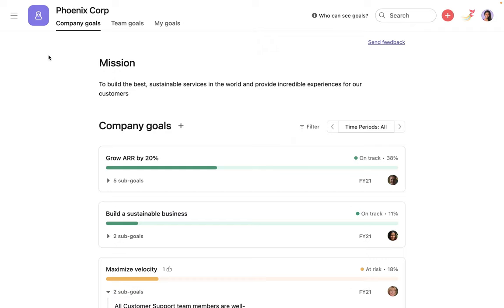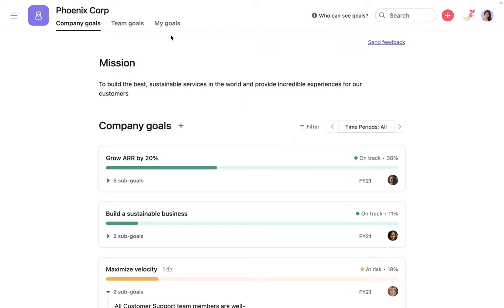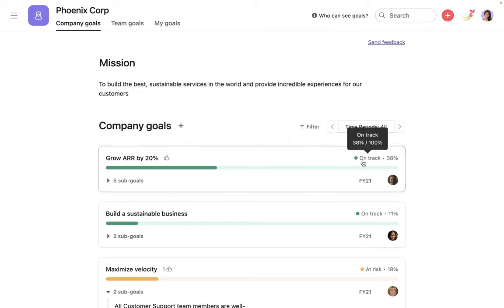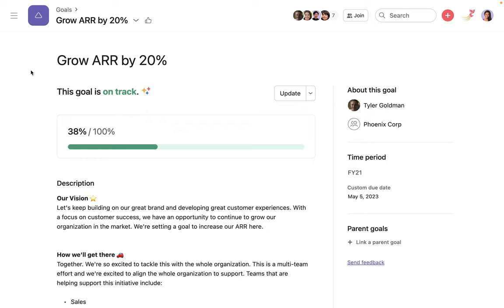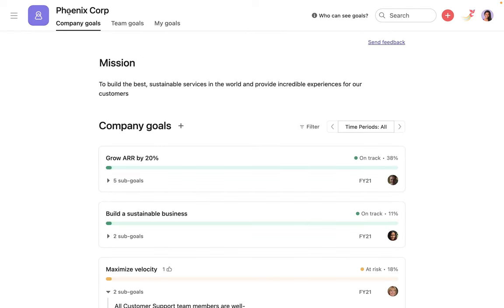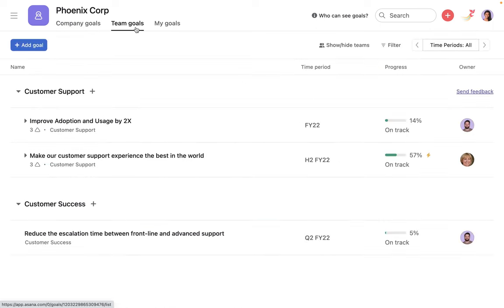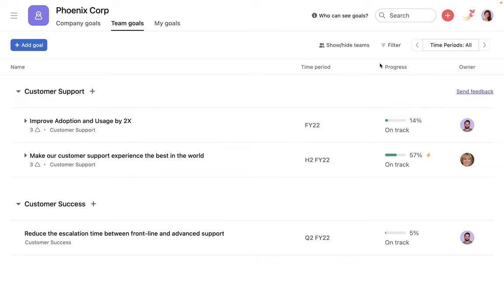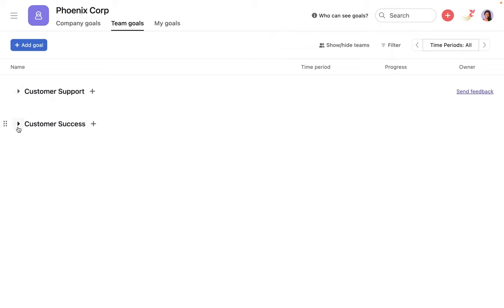Overview of goals in Asana: Company goals, team goals, and my goals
Get familiar with Asana Goals to see how company goals, team goals, and my goals can work for you and your organization.

Key moments:
00:00 Intro
00:16 Company Goals
00:40 Goal details page
00:54 Team Goals
01:23 My Goals

For more information on how to use Asana’s goals, explore our Help Center.